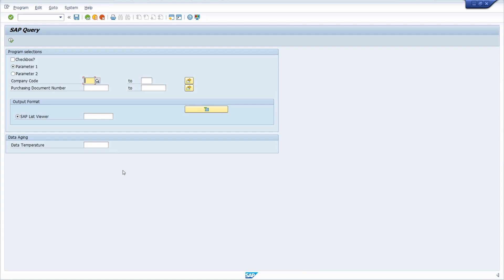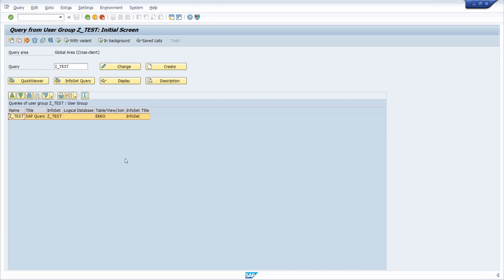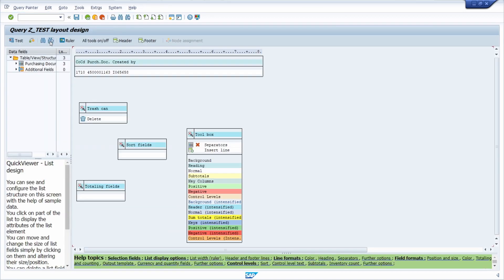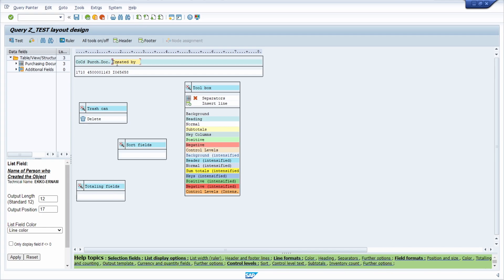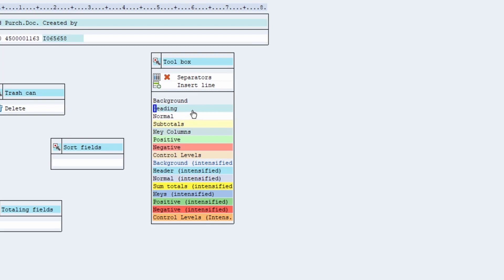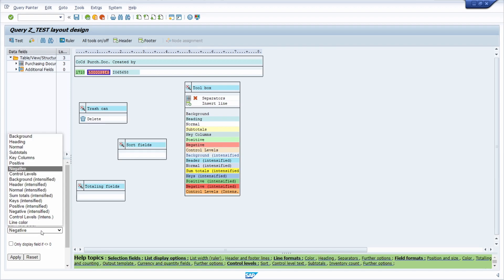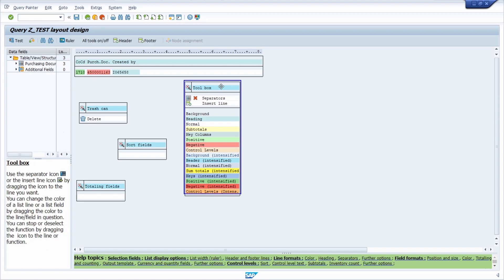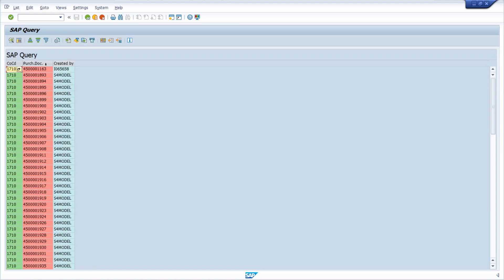SAP Query - Color output in SAP Query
In the basic list, you can use the toolbox to set color highlighting. When you access the basic list of the SAP query in transaction SQ01, you can use the toolbox to highlight individual fields using drag and drop. The colors are also used in the ALV Grid output.

You must be careful when using drag and drop. When you click a color in the toolbox, you need to drag the framed area to the desired field. As you can see in the following figure, the frame is not very large and just covers the first letter of "Positive".

▬ Content ▬▬▬▬▬▬▬▬▬▬▬▬
00:00 - Intro
00:29 - Color output in SAP Query
03:06 - Troubleshoot
03:24 - Color output
03:50 - Outro